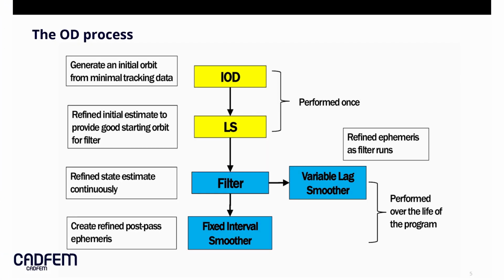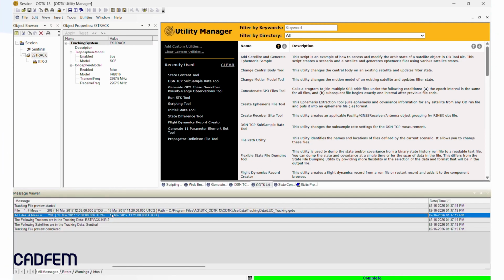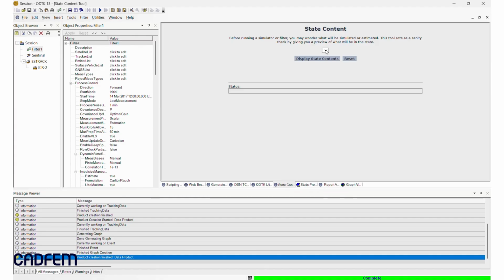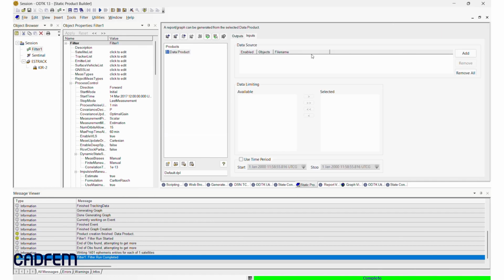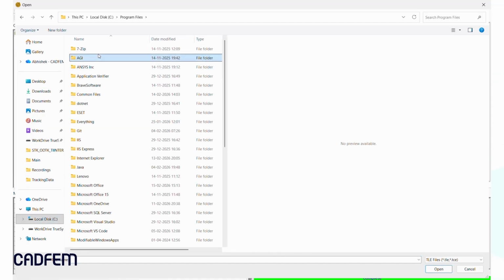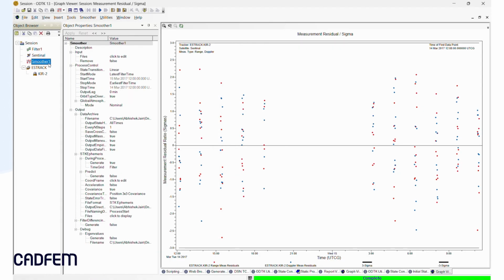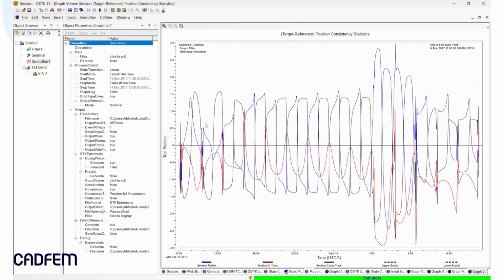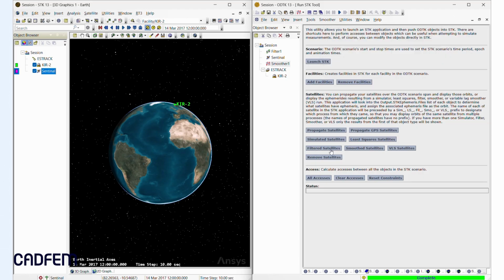Mastering Orbit Determination with Ansys ODTK & STK in Just One Hour || CADFEM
From Raw Tracking Data to a Validated Orbit Solution

How do engineers transform 24 hours of ground-station tracking data into a precise satellite orbit estimate?

In this demo, see how Ansys Orbit Determination Tool Kit (ODTK) processes tracking data from the Sentinel-1A mission to perform end-to-end orbit determination.

Explore the complete workflow—from scenario setup and measurement ingestion to filtering, smoothing, covariance validation, and 3D uncertainty visualization in Ansys Systems Tool Kit (STK).

▶️ Watch the full webinar to know more in details on how engineers estimate, refine, and validate satellite orbits with confidence